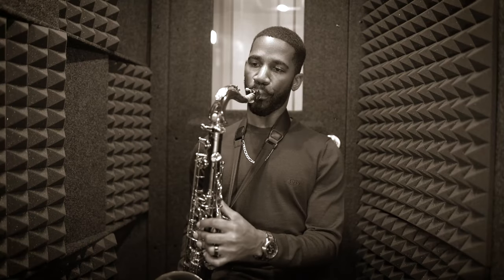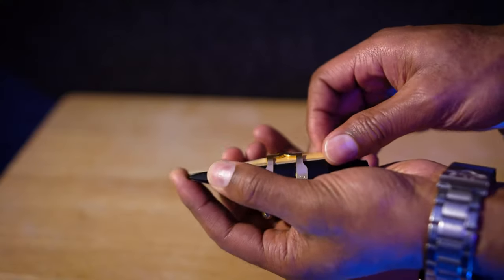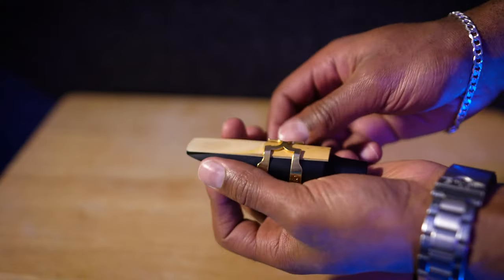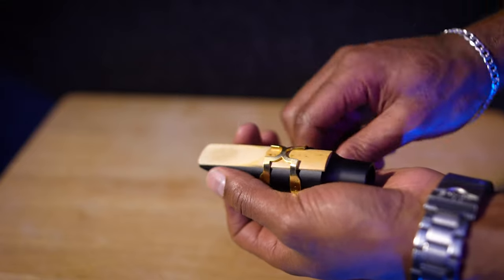Are you using enough air when you play saxophone?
Are you using too much or little air when you play the saxophone? If so, find out how to fix it before you solidify this bad habit!